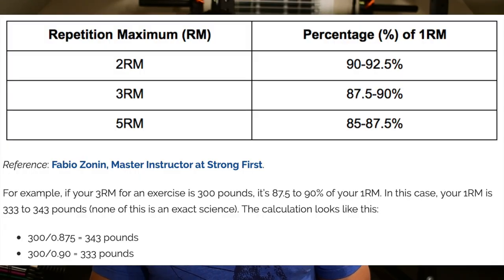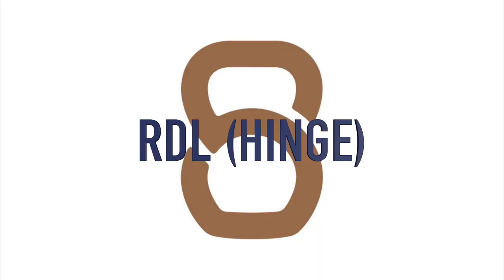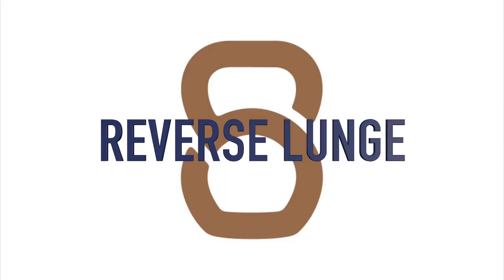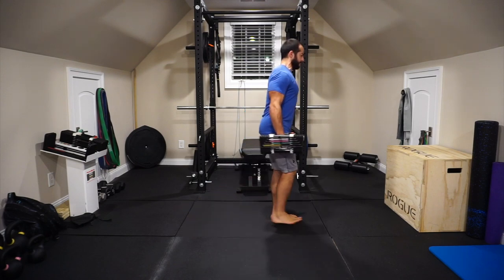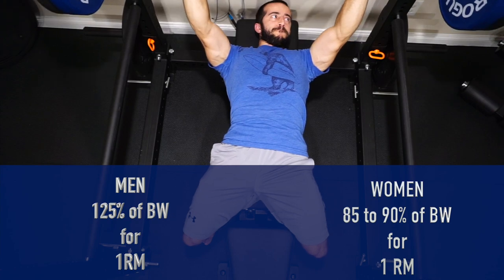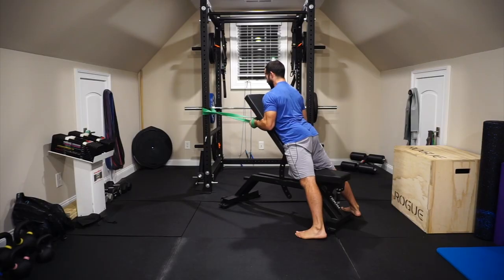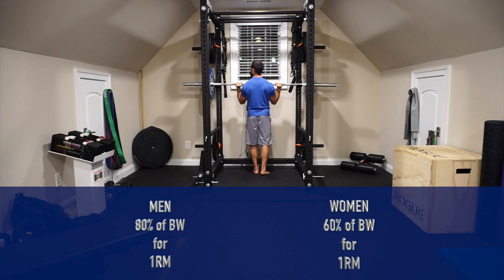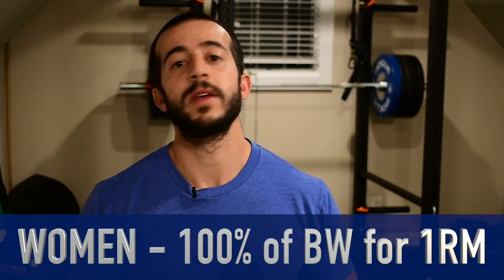How Strong Should I Be? (The NEW Functional Strength Standards)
How Strong Should I Be? (The NEW Functional Strength Standards)// In this week's video I'm going through the New functional strength standards that have been set by Dr. Chad Waterbury in coordination with Dr. John Rusin. See how you stack up!